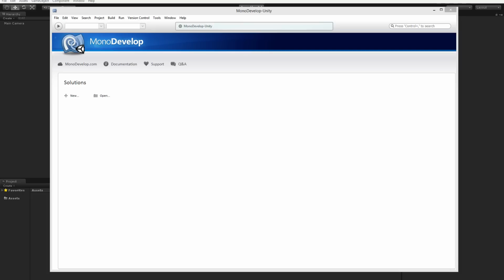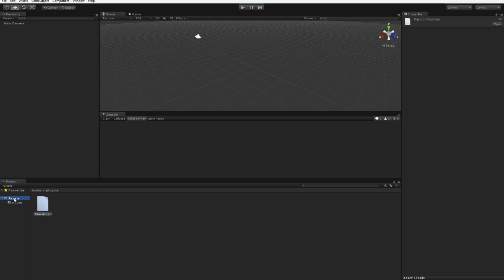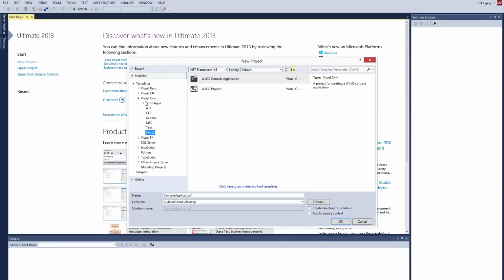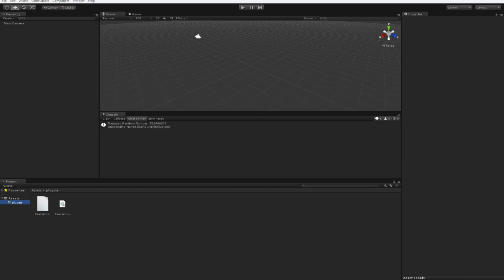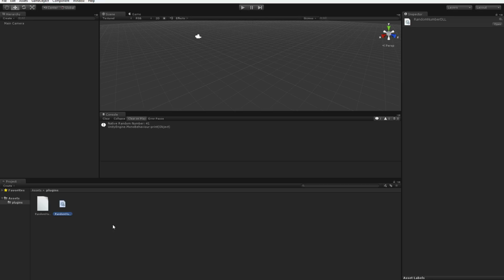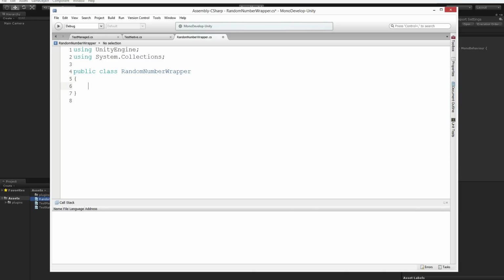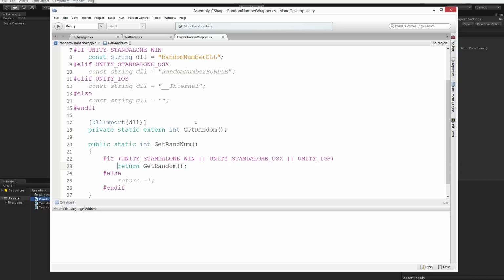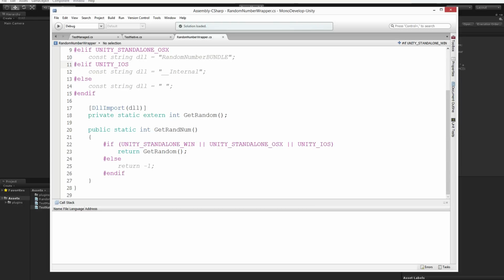Live Training: Introduction to Plugins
Plugins allow us to access native code (either managed or unmanaged) within Unity. This gives us access to powerful hardware not available on all devices, such as trackpads, cameras, an Oculus Rift, etc. In this lesson, we will learn the fundamental skills required to write plugins. Note that some of the features used in this session require Unity Pro. This session is programming intensive. You have been warned. Tutor: Mike Geig